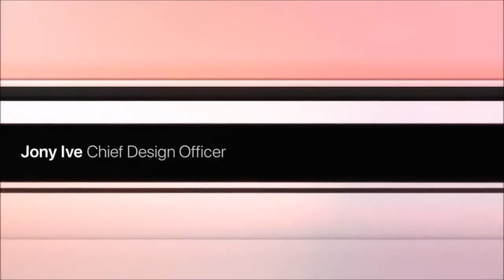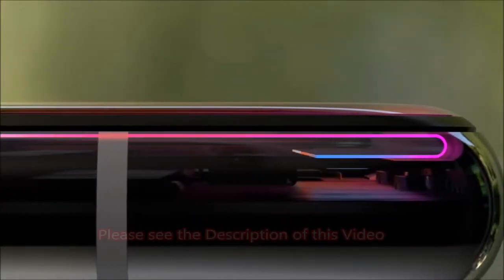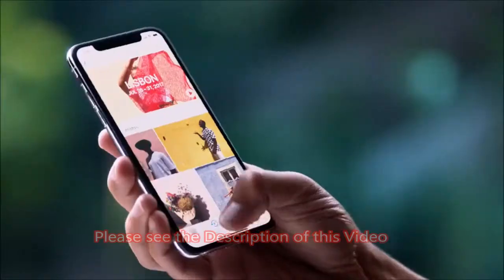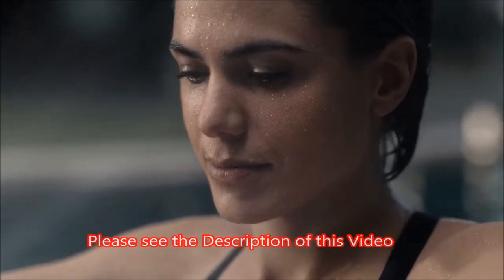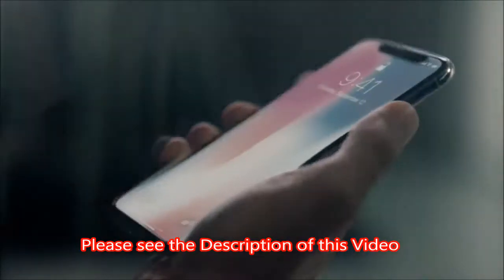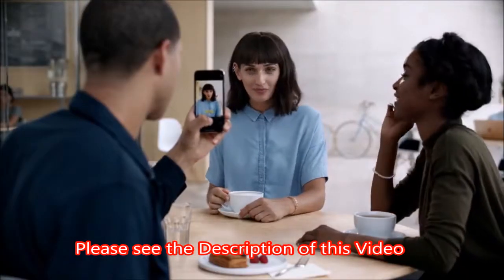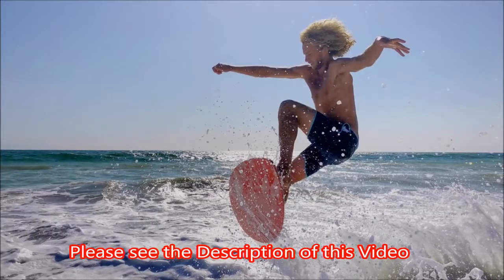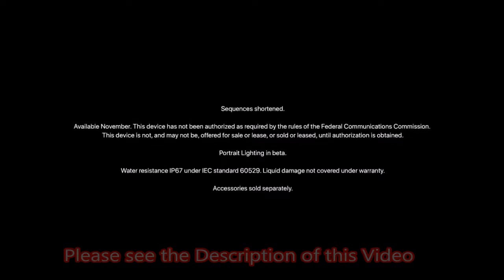iPhone X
Hello friends,
This video is showing the iphone X review and features. Iphone X carries all the features of iphone 8 plus, iphone 7 plus and iphone

Features & Specifications:
NETWORK Technology
GSM / HSPA / LTE
LAUNCH Announced 2017, September
Status Available. Released 2017, October
Build Front/back glass, stainless steel frame
SIM Nano-SIM
  - IP67 certified - dust and water resistant
- Water resistant up to 1 meter and 30 minutes
Multitouch Yes
Protection Scratch-resistant glass, oleophobic coating
  - Dolby Vision/HDR10 compliant
- Wide color gamut display
- 3D Touch display
- True-tone display
PLATFORM OS iOS 11.1.1
Chipset Apple A11 Bionic
CPU Hexa-core 2.39 GHz (2x Monsoon + 4x Mistral)
GPU Apple GPU (three-core graphics)
CAMERA Primary Dual: 12 MP (f/1.8, 28mm) + 12 MP (f/2.4, 52mm), OIS, phase detection autofocus, 2x optical zoom, quad-LED dual-tone flash, check quality
Features Geo-tagging, simultaneous 4K video and 8MP image recording, touch focus, face/smile detection, HDR (photo/panorama)
Video 2160p@24/30/60fps, 1080p@30/60/120/240fps, check quality
Secondary 7 MP (f/2.2, 32mm), 1080p@30fps, 720p@240fps, face detection, HDR
SOUND Alert types Vibration, proprietary ringtones
Loudspeaker Yes, with stereo speakers
3.5mm jack No
COMMS WLAN Wi-Fi 802.11 a/b/g/n/ac, dual-band, hotspot
Bluetooth 5.0, A2DP, LE
GPS Yes, with A-GPS, GLONASS, GALILEO, QZSS
NFC Yes (Apple Pay only)
Radio No
USB 2.0, proprietary reversible connector
FEATURES Sensors Face ID, accelerometer, gyro, proximity, compass, barometer
- MP3/WAV/AAX+/AIFF/Apple Lossless player
- MP4/H.265 player
- Audio/video/photo editor
- Document editor
BATTERY   Non-removable Li-Ion 2716 mAh battery (10.35 Wh)
MISC Colors Space Gray, Silver
Price About 1150 EUR
TESTS Performance Basemark OS II 2.0: 4708
Display Contrast ratio: Infinity (nominal), 5.013 (sunlight)

iphone 8,
iphone X unboxing,
iphone X drop test,
iphone 10,
iphone 7 plus,
iphone 7,
iphone 6,